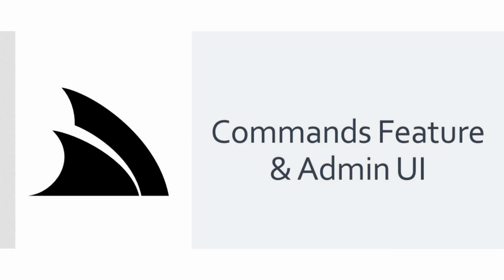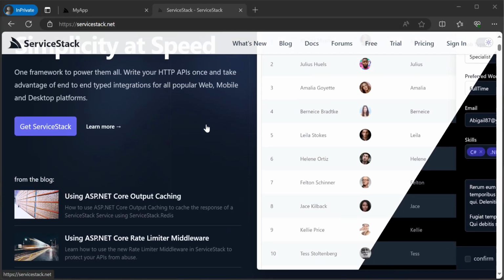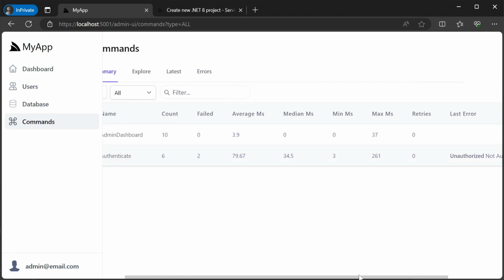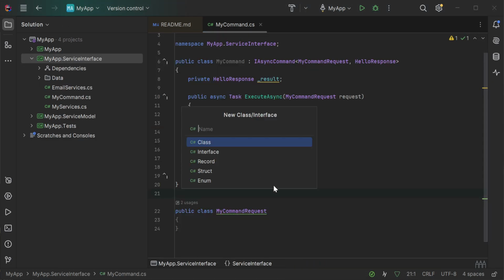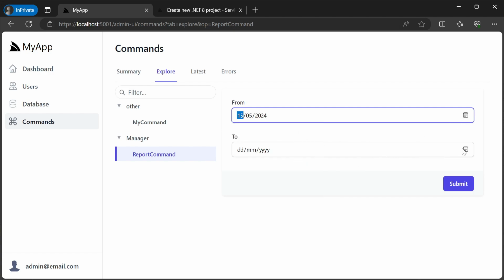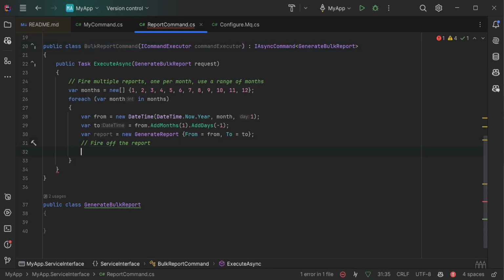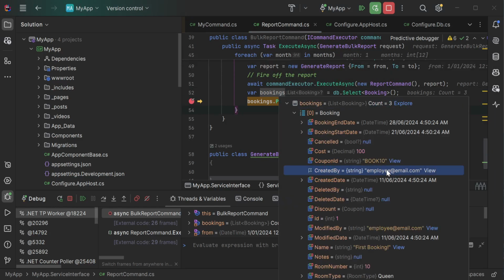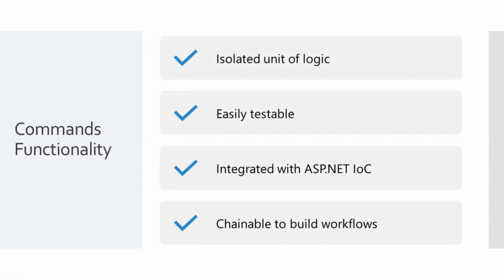Build robust and observable .NET 8 systems with new Commands Feature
Much of ServiceStack has been focused on providing a productive API First Development experience around your System’s external APIs. Until now not much attention has been given to internal implementations of APIs as you can use anything that fulfils its service contract by returning the APIs populated Response DTO. However we believe we've added a lot of value in this area with the new appealing managed Commands Feature.

In addition to auto wiring all commands by default, it supports Auto Retry with the [Retry] attribute as well as an Admin UI which adds observability around commands including timings, exceptions and a rolling list of latest commands executed.